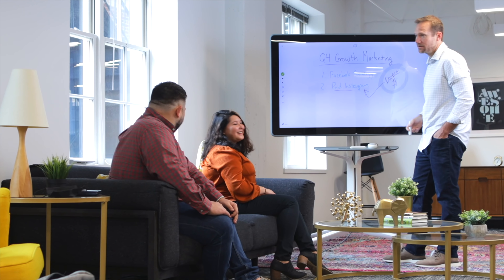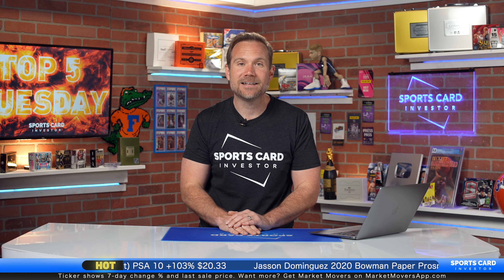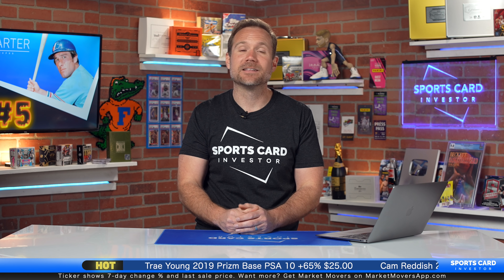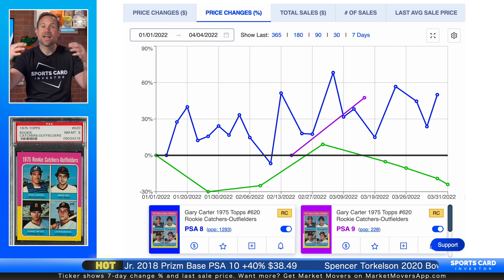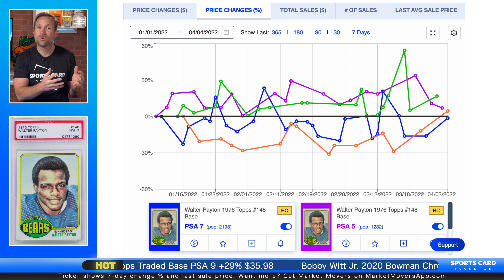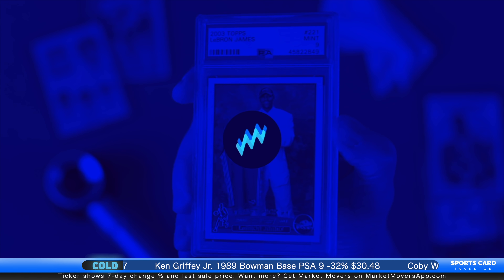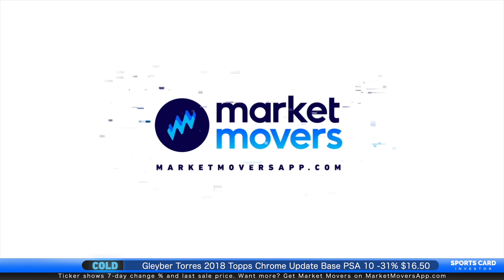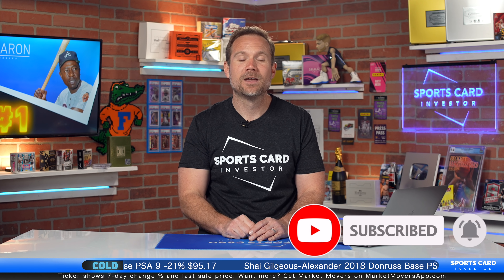Top 5 VINTAGE Cards GOING UP! 🔥🔥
Geoff looks at the past 90 days and goes over the top 5 Vintage Sports Cards that have gone up the most in value.